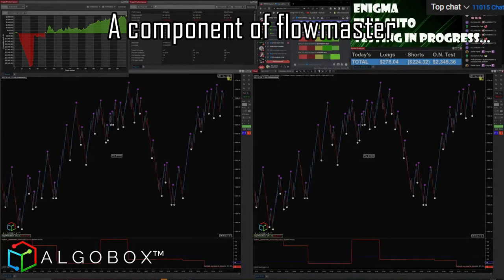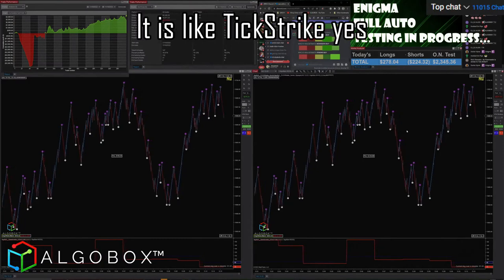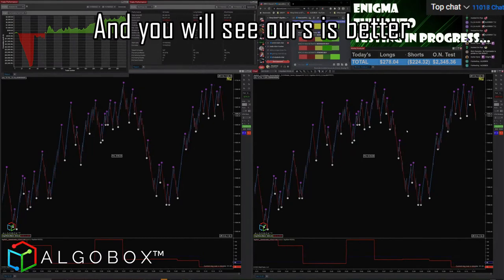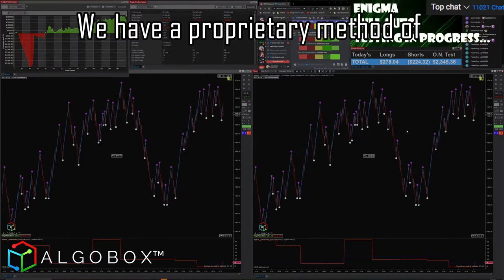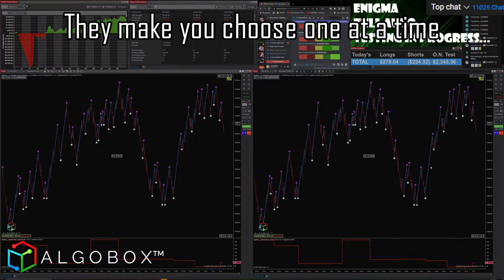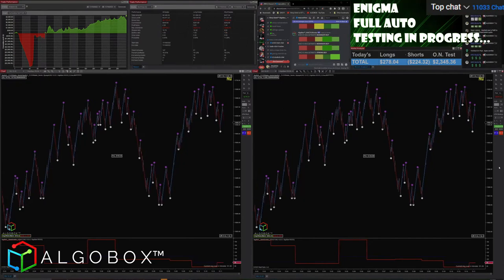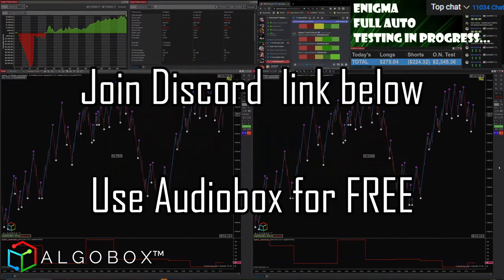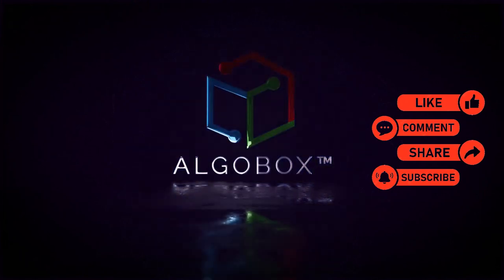Is FlowMaster AudioBox Better Than Tick Strike?🔴AlgoBox Pro Trading Software🔴Indicators With Edge